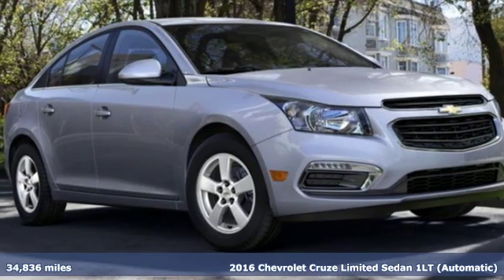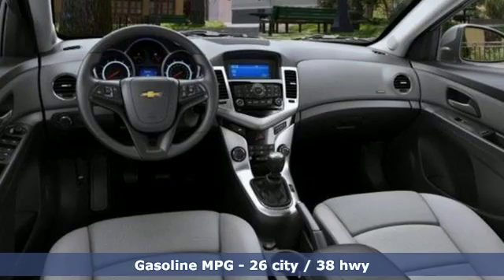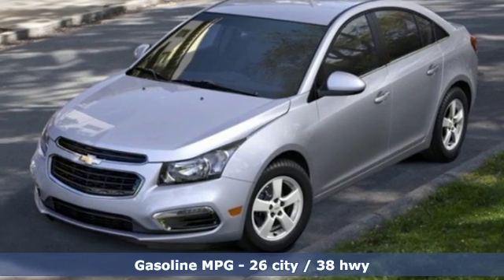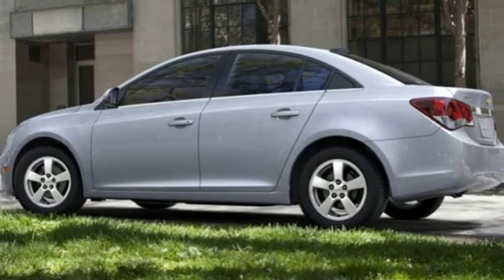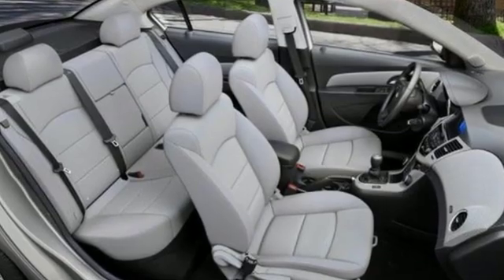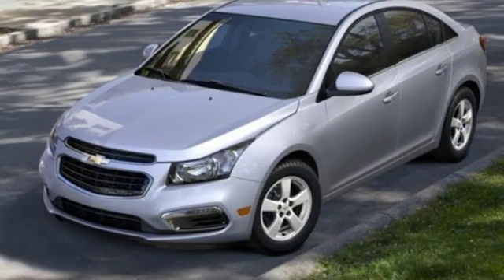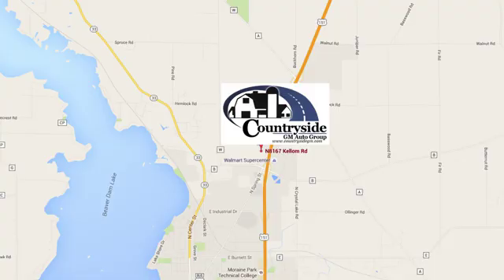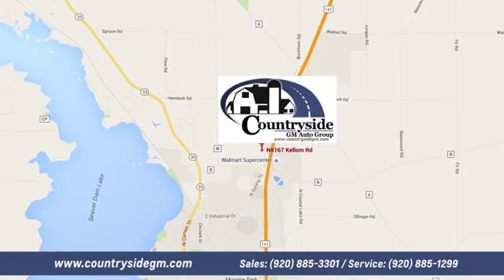Used 2016 Chevrolet Cruze Limited Beaver Dam WI Madison, WI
Year: 2016
Make: Chevrolet
Model: Cruze Limited
Trim: 4dr Sdn Auto LT w/1LT
Engine: 1.4L I4 16V MPFI DOHC Turbo
Transmission: AUTOMATIC
Color: BLACK
Interior: Unspecified
Mileage: 34836
Stock #: UC1878
VIN: 1G1PE5SB6G7184737

Address:
8167 Kellom Rd